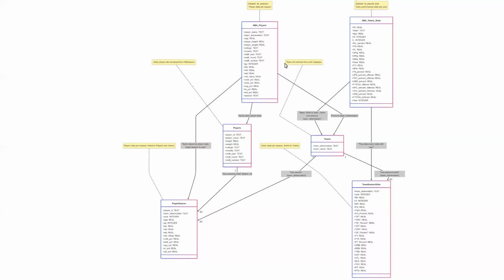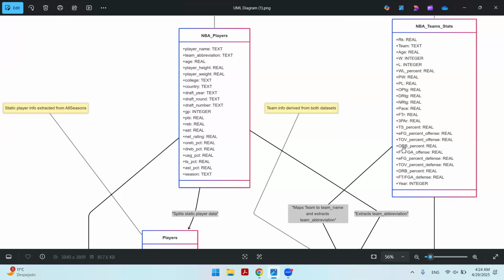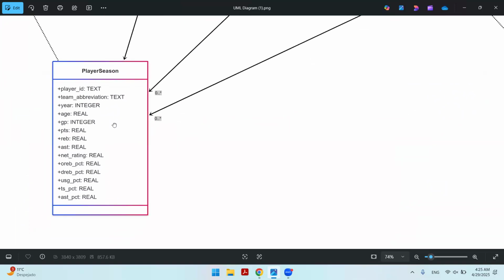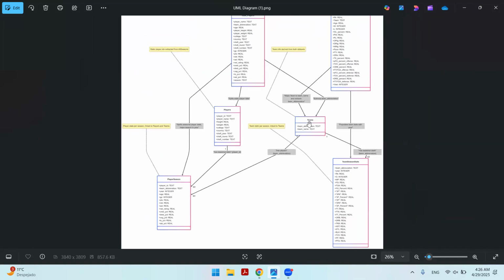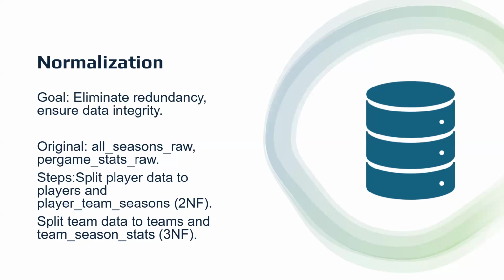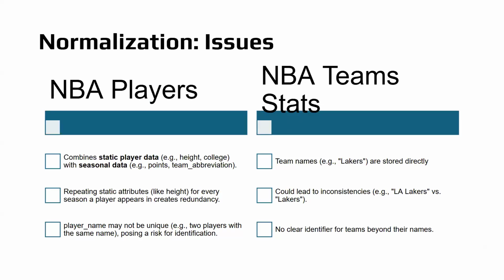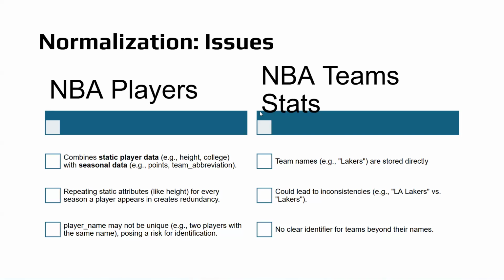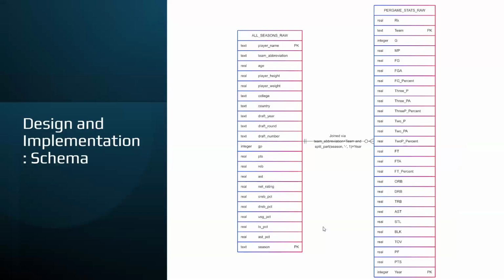CSCI 126 Project